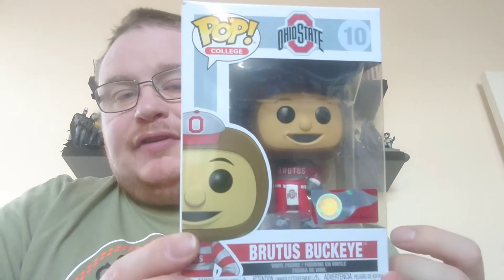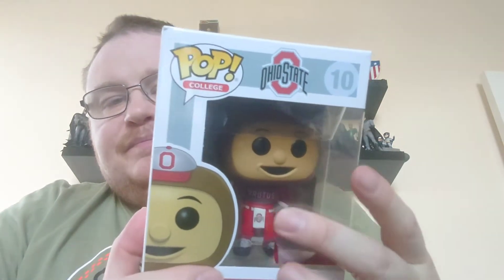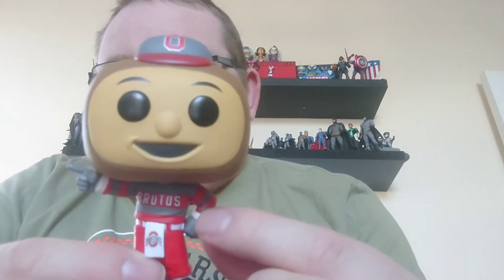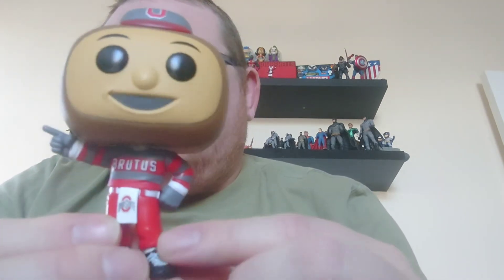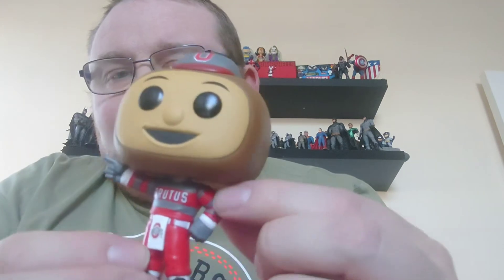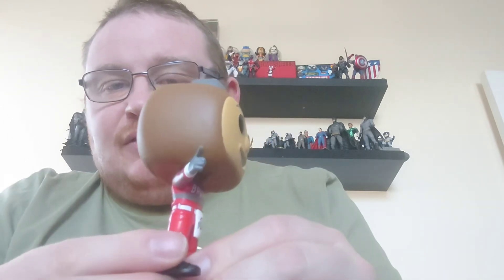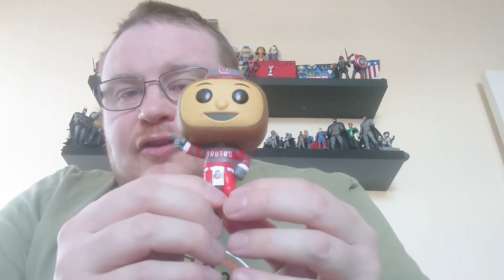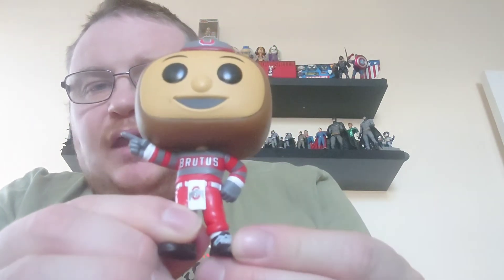Funko Pop! Mascot Monday - Episode 9 Ohio State University Brutus Buckeye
The latest Mascot makes his way into the collection  this time it's Brutus Buckeye from Ohio State University